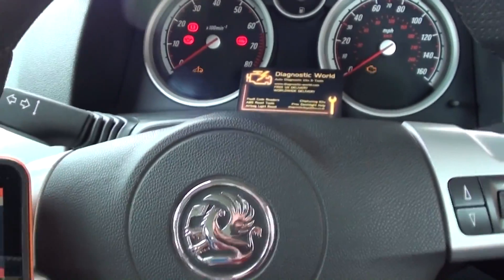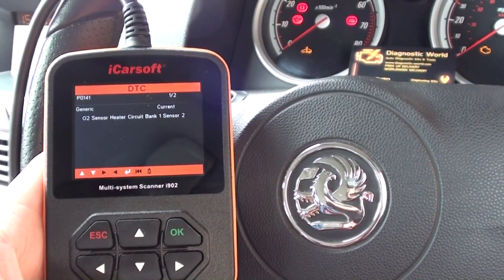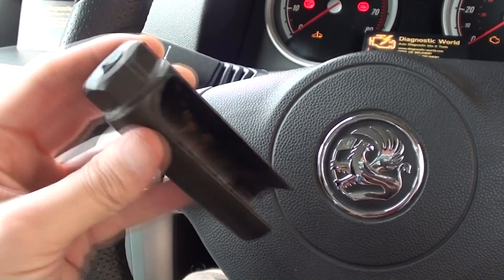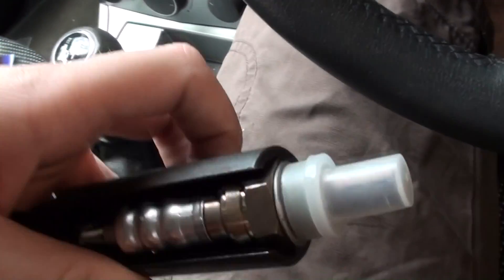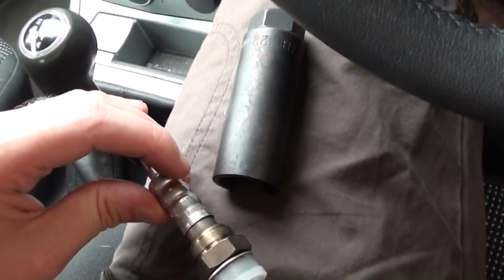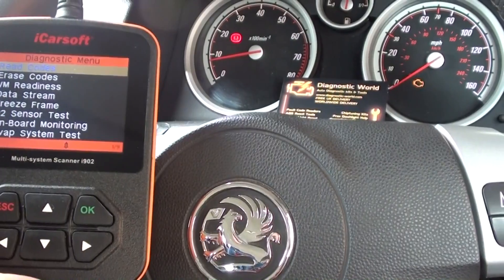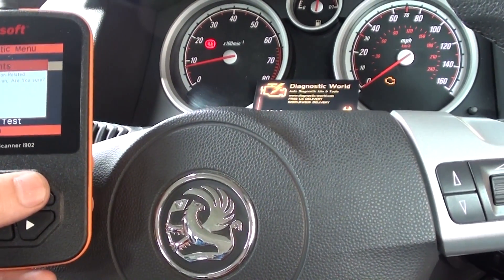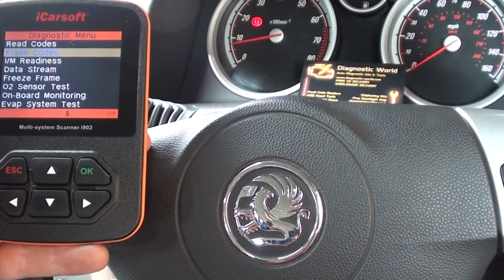Vauxhall Opel Astra H Rear O2 Sensor Replacement P0141 Bank 1 Sensor 2